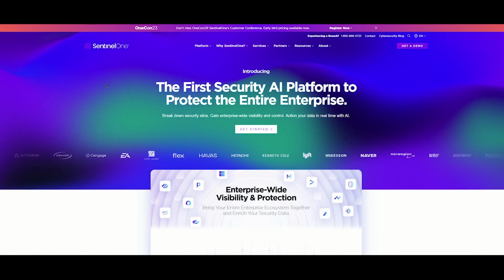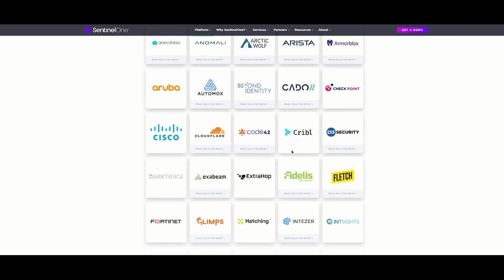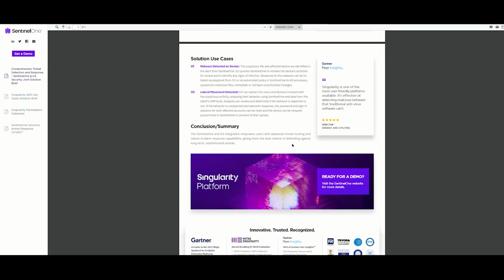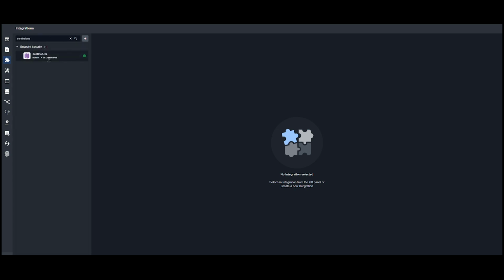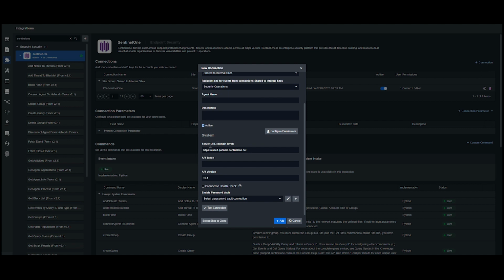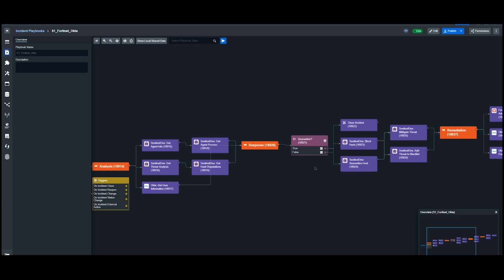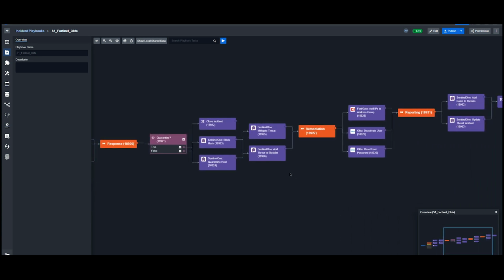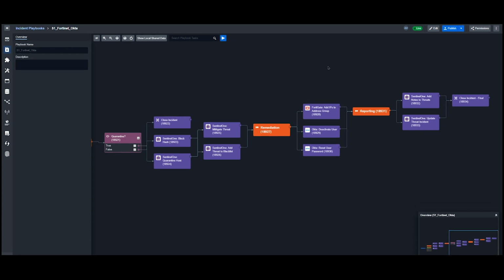D3 Smart SOAR is Now Available in the SentinelOne Singularity Marketplace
D3 Security's Smart SOAR is now available in the SentinelOne Singularity Marketplace! In this video, we'll walk you through how this integration enhances your cybersecurity measures and streamlines your security operations.

What You'll Learn 🎓:
How to find D3 Security in the SentinelOne Singularity Marketplace.
The benefits of using SentinelOne and D3 Security's Smart SOAR together.
How the integration gives you a unified defense against a wide array of threats.
Step-by-step setup guide for the SentinelOne and D3 Security integration.
How to operationalize various SentinelOne commands within D3's Playbook.

Key Features of the Integration 🌟:
Comprehensive and integrated approach to cybersecurity.
Leverages both SentinelOne's Endpoint and Cloud Workload Protection.
Mitre ATT&CK Framework integration for best-in-class visibility.
Robust detection and incident response capabilities.

New to SOAR? Read this first